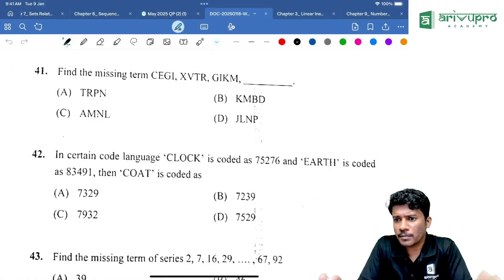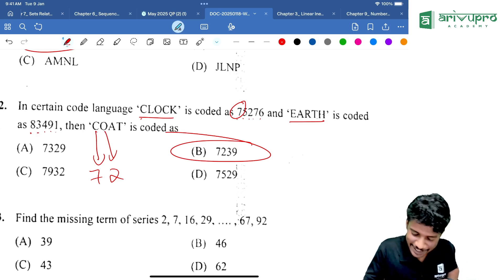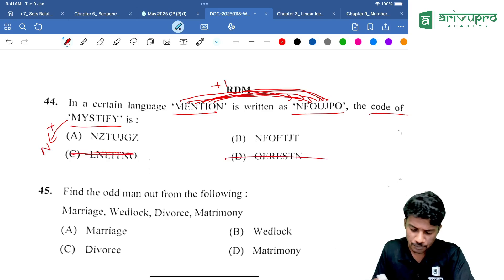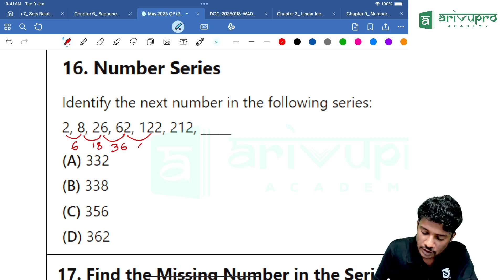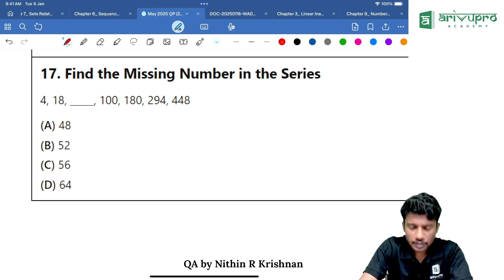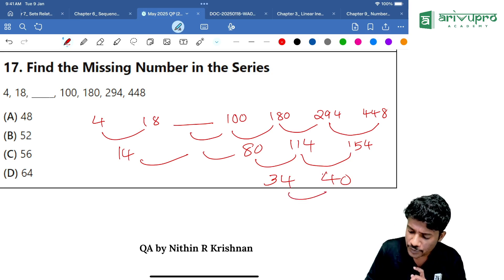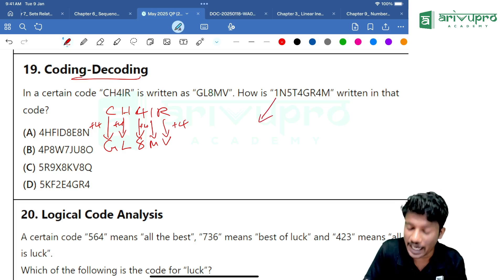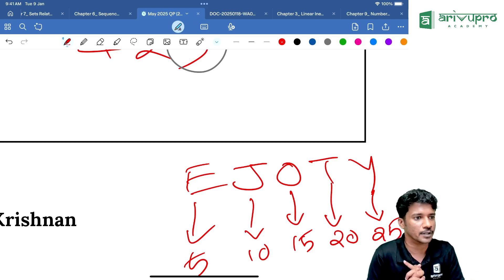CA Foundation Quantitative Aptitude | Chapter 9 | PYQ Solutions | Jan-May 2025 Exam | Nithin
Welcome to the most comprehensive tutorial on CA Foundation Quantitative Aptitude Chapter 9 Number Series, Coding and Decoding, and Odd Man Out concept revision with Previous Year Questions (PYQ) solutions specifically designed for Jan-May 2025 exam preparation!

🎯 What's Covered in This Video:
✅ All important PYQ solutions from previous CA Foundation exams
✅ Step-by-step problem solving for Jan-May 2025 pattern
✅ Time-saving tricks and shortcuts for exam
✅ Common question patterns and their solution
✅ Exam strategy for Chapter 9 questions

🔔 Ready to ace your CA, CS, ACCA, CMA, CMA US, CFA, CFP, CIA, and EA exams?

🎓 Welcome to ArivuPro Academy, the premier destination for aspiring CA, CS, ACCA, and CMA US professionals. 🌟 With a thriving community of over 1,00,000 students, we specialize in online and classroom coaching tailored to your success in Bangalore, Chennai & Coimbatore.